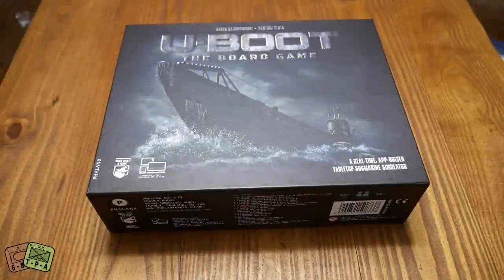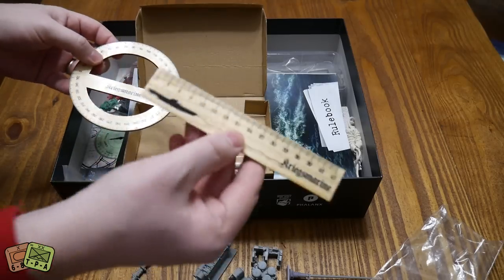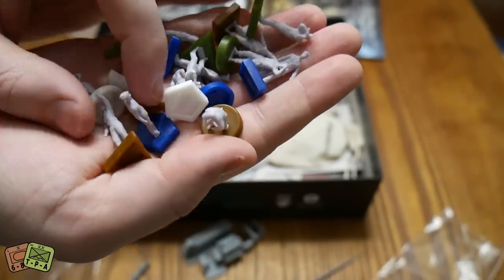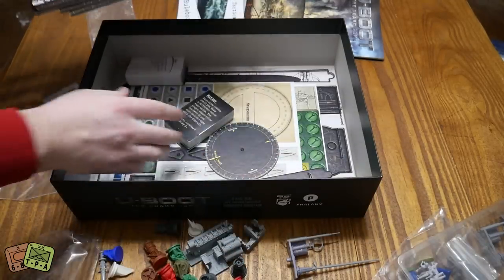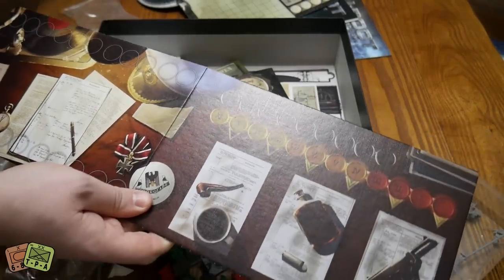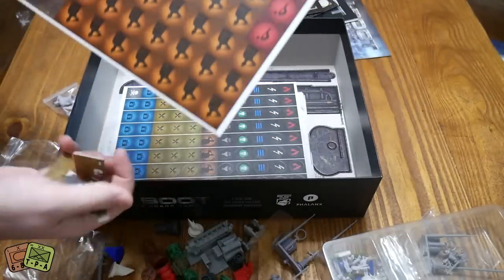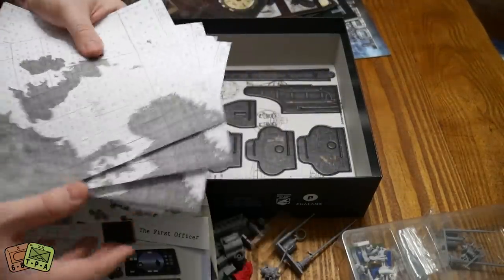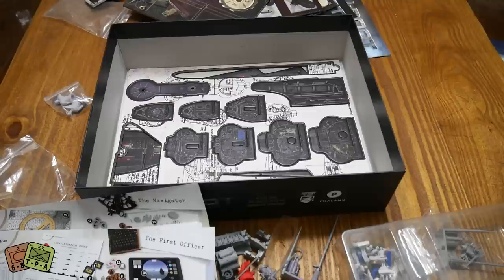Unboxing: U-BOOT from Phalanx Games - The Players' Aid